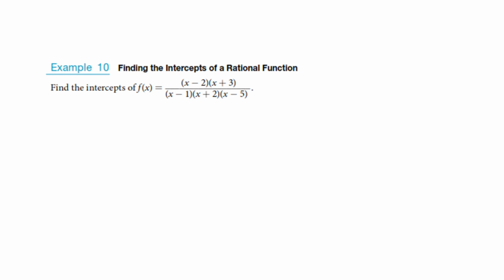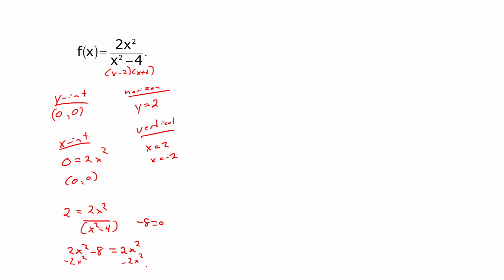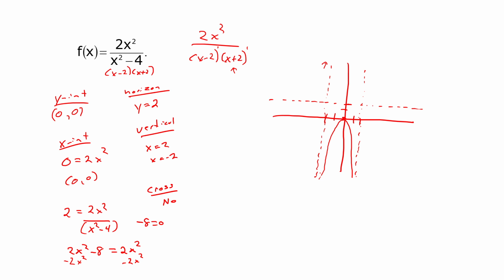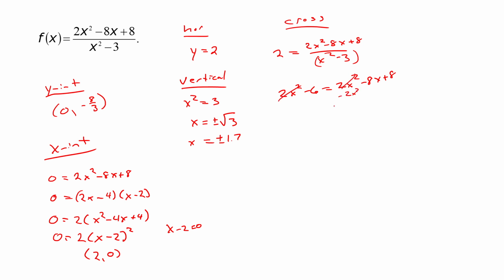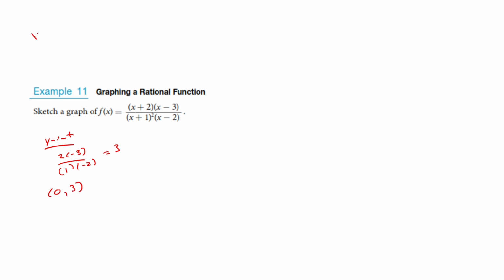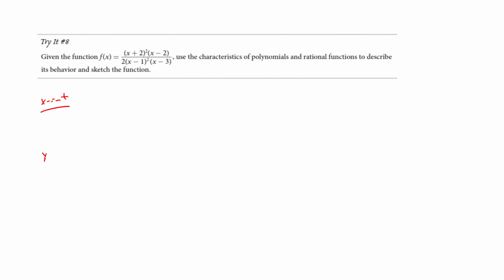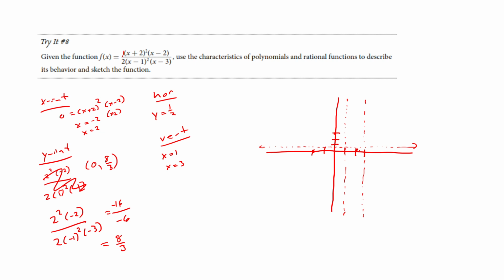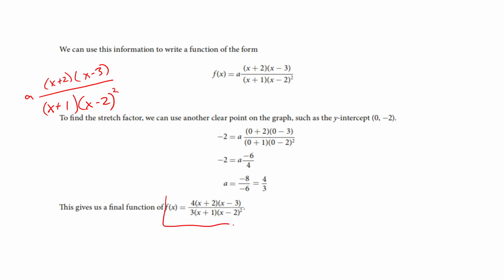Math House Alg II 5 6b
Intercepts of rational functions. Graphing rational functions.